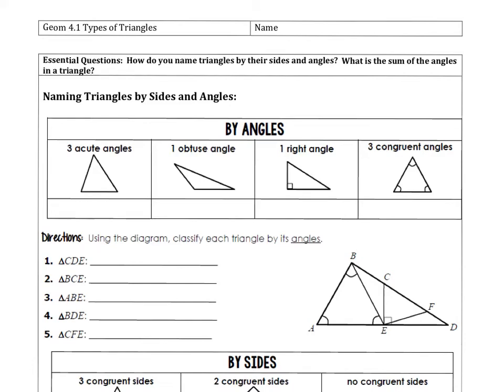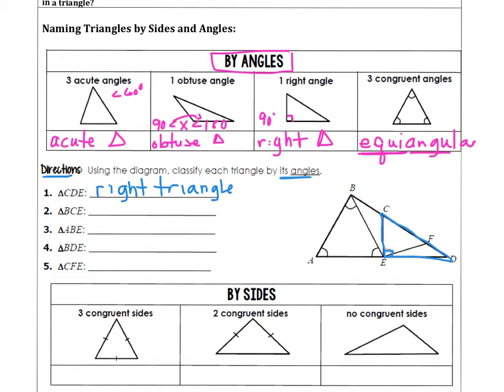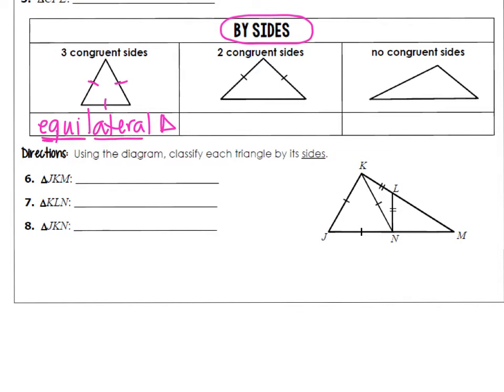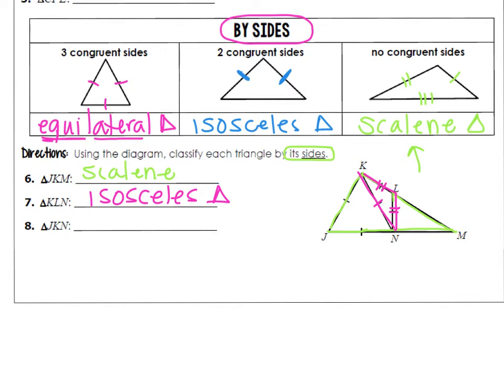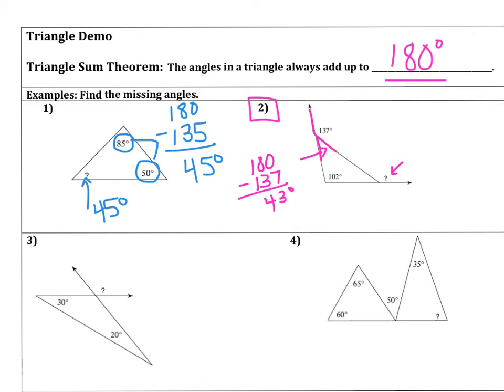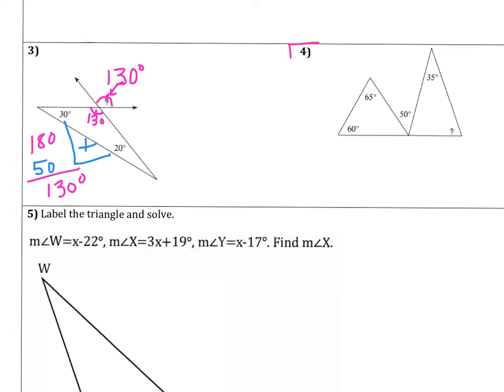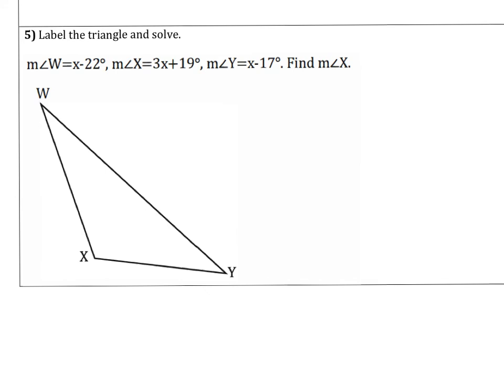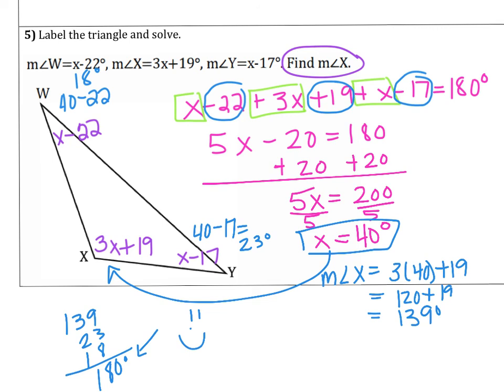Geom 4.1 Types of Triangles